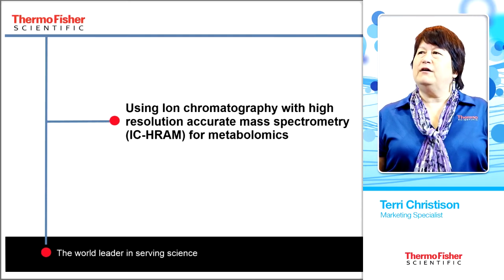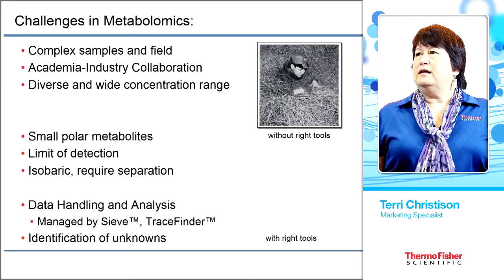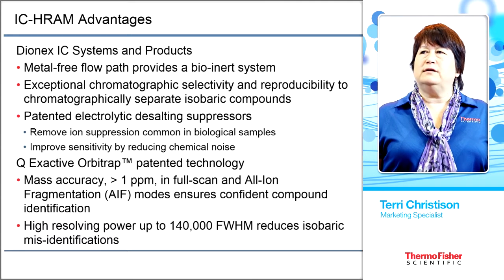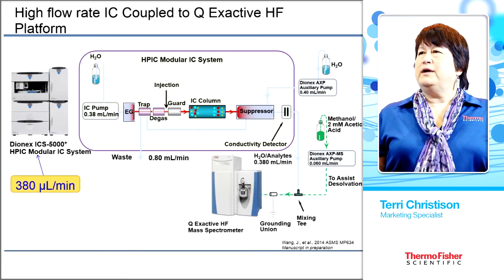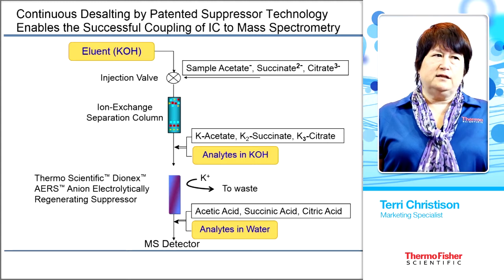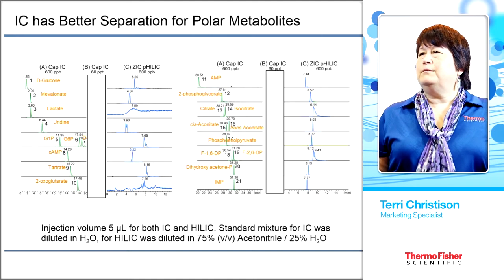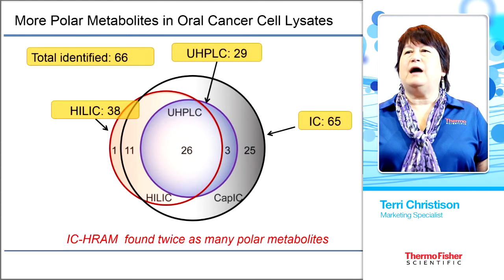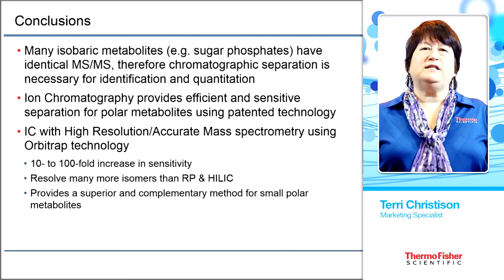Analyzing Polar Metabolites using Ion Chromatography Coupled with HRAM Mass Spectrometry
Analyzing small metabolites is necessary to identify biomarkers of certain disease states. Ion chromatography (IC) is an effective technique for separating small, polar metabolites including the TCA and Glycolysis cycle metabolites. Techniques including reversed–phase chromatography and HILIC lack the required selectivity for such applications. Additionally, High-Resolution Accurate-Mass (HR/ AM) mass spectrometry can confirm the identity of the given metabolite. Learn about how coupling IC with HR/AM mass spectrometry provides better sensitivity and resolving power to determine a large quantity of polar metabolites.